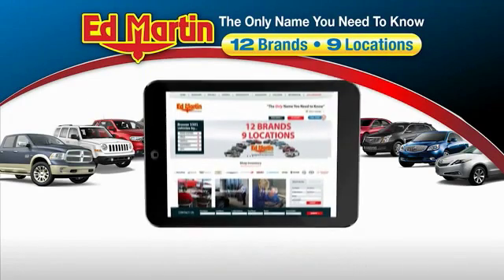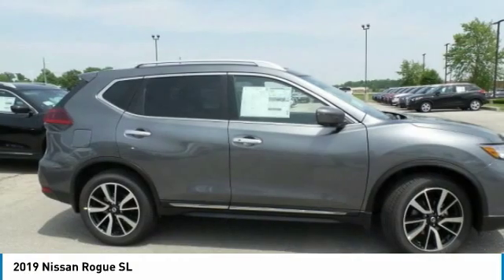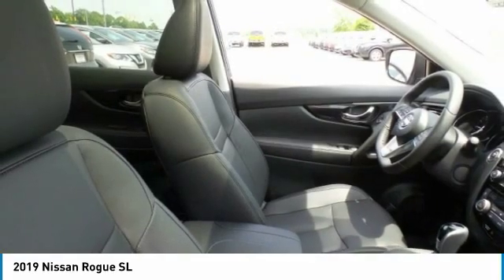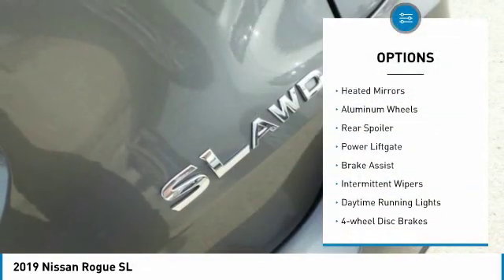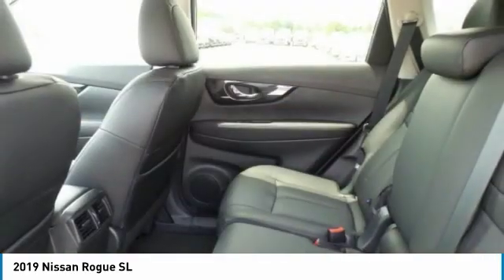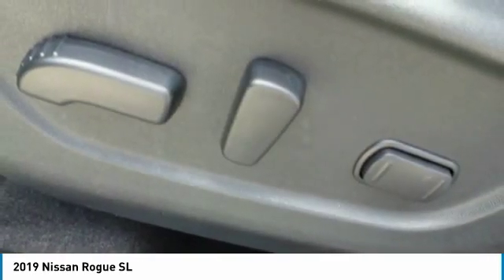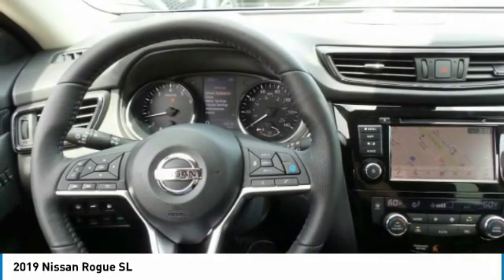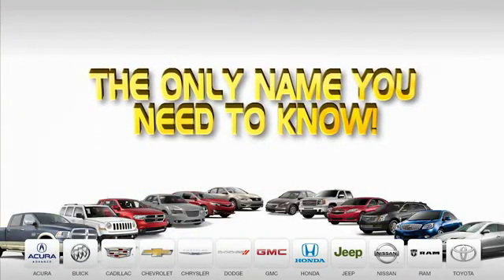2019 Nissan Rogue 9815463